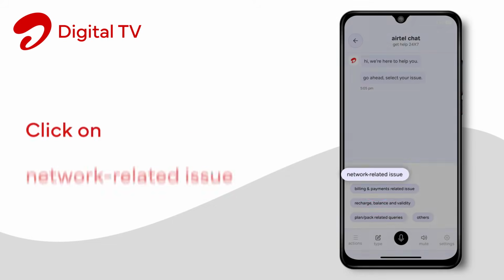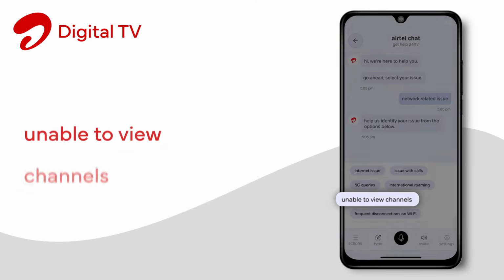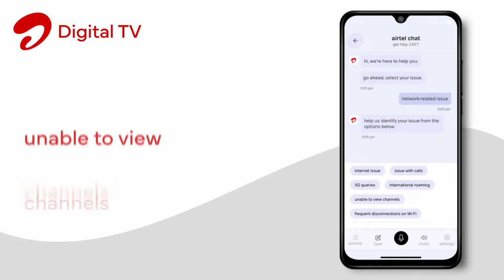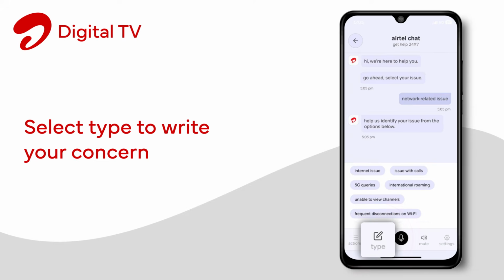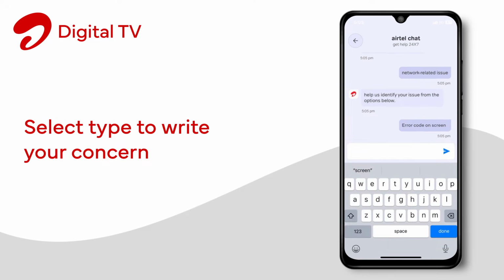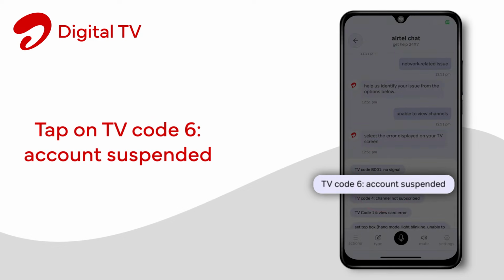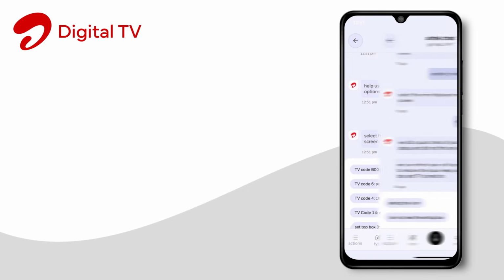How to fix TV code 6 for your DTH connection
Getting TV Code 6 screen on your DTH box? There is an easy fix with the airtelthanksapp . Watch the video & follow the steps to knowhow .

This video will help you with the following:
00:00 Introduction to the process
00:09 Open the Airtel Thanks app
00:12 Tap on help
00:15 Click on Chat Now
00:20 Interact with the Chat Bot for quick resolution
00:50 SR will be raised (if required)